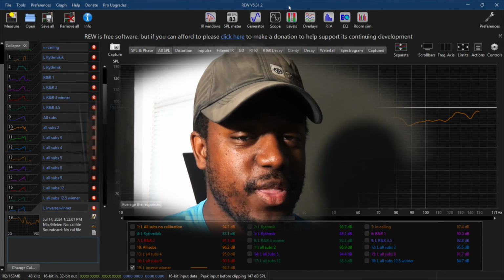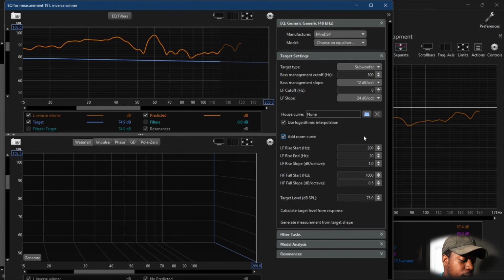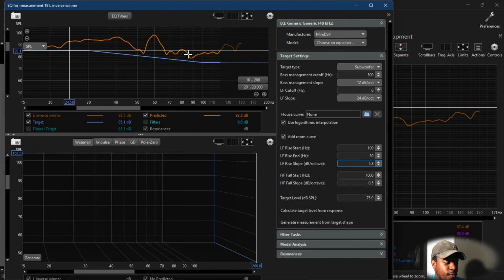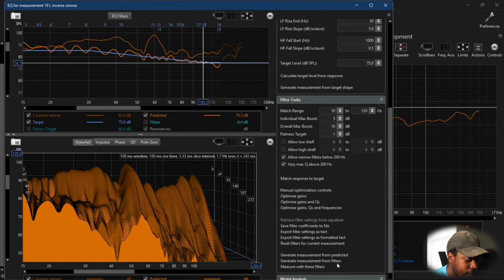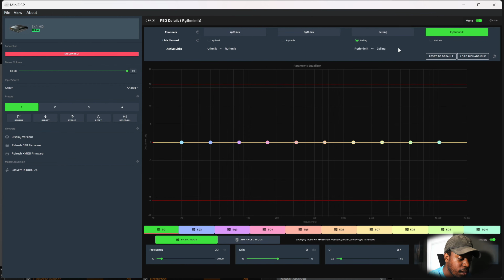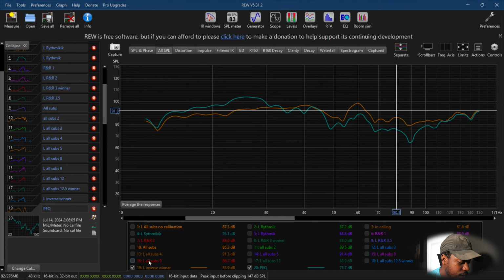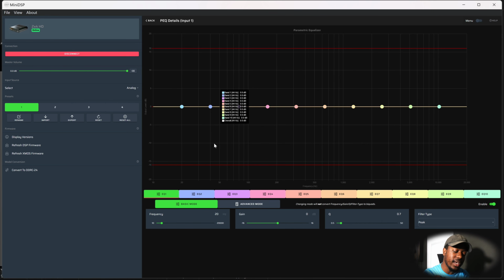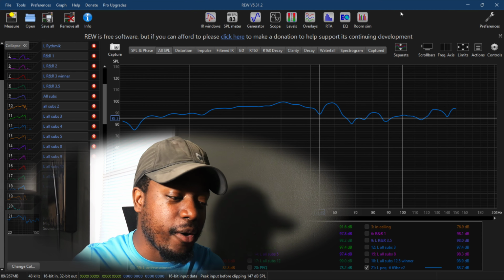MiniDSP Pt.3 | Bass Management! Get that SMOOTH Response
Part 3 gets into the finishing steps of utilizing your miniDSP and REW to bass manage your subs and get them playing nicely with not only each other, but with your main speakers as well! This step by step process will help you achieve a nice blend as well as a smooth bass response!